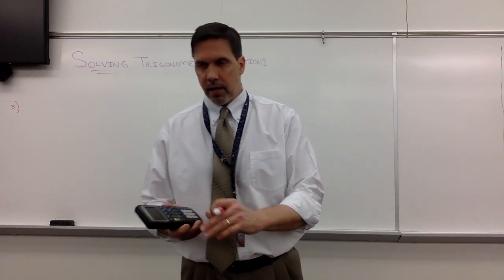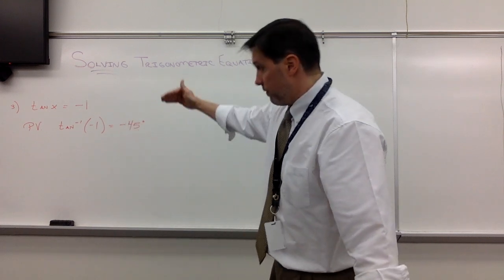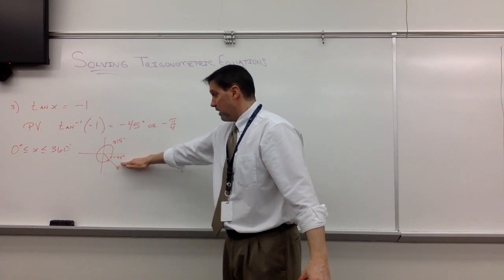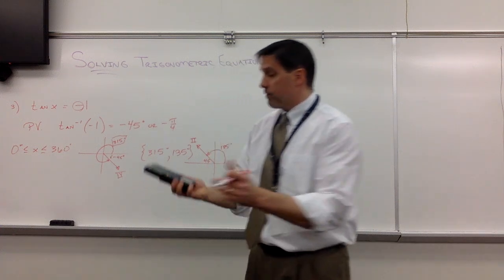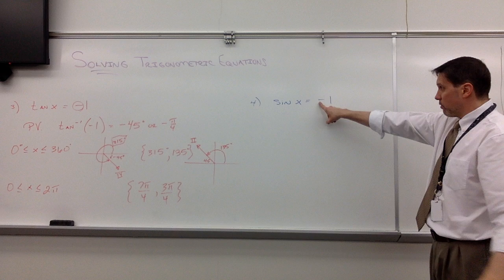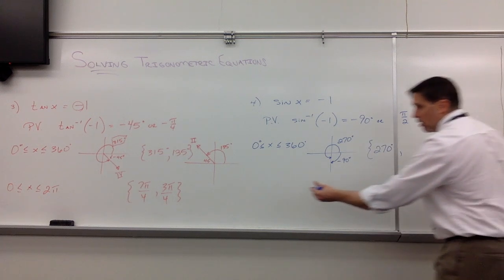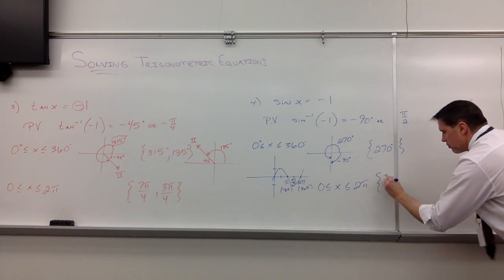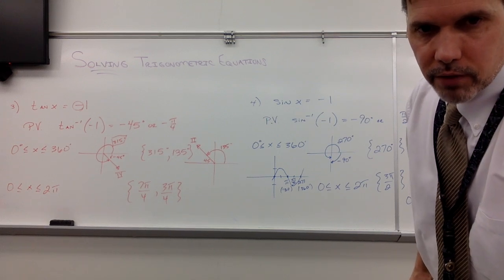TRIG Solving Trig Equations Day 1 c